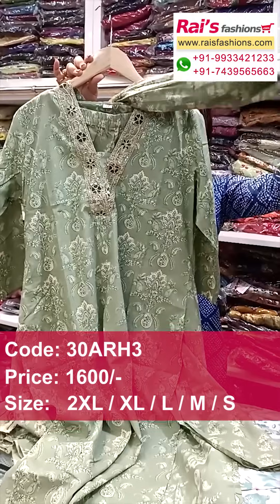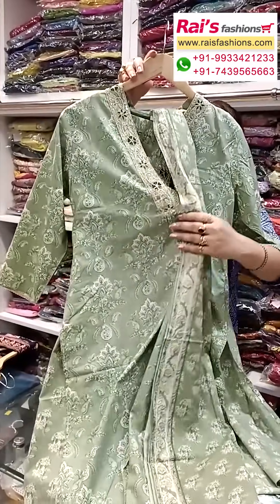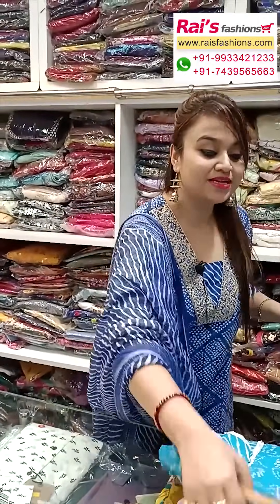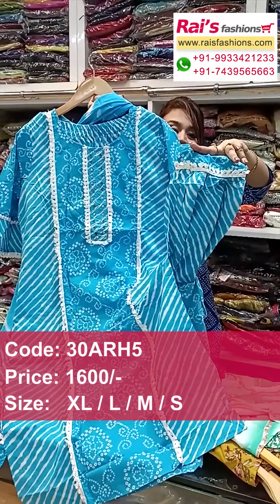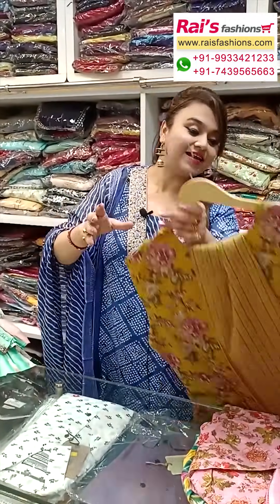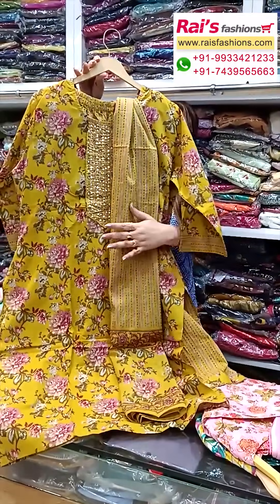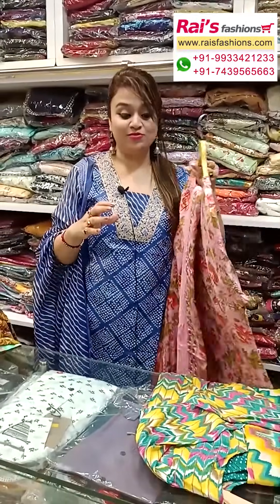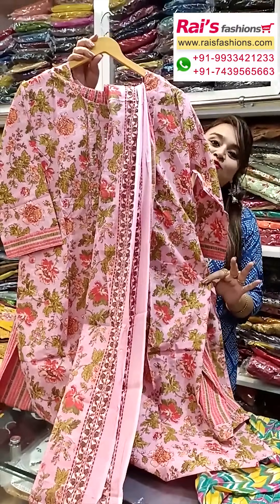Women's Dresses Collection (30th April) - 30ARH